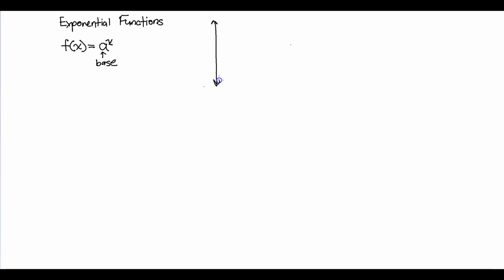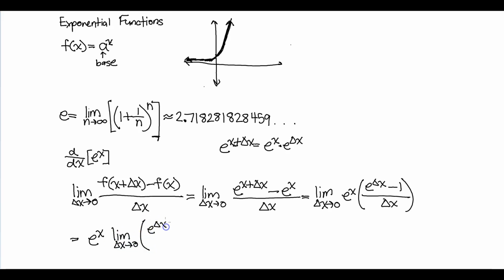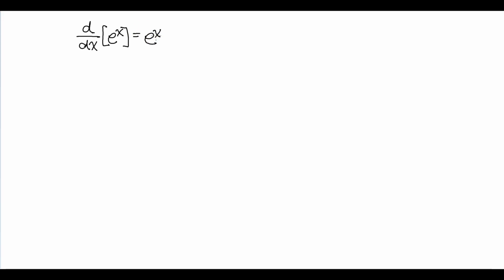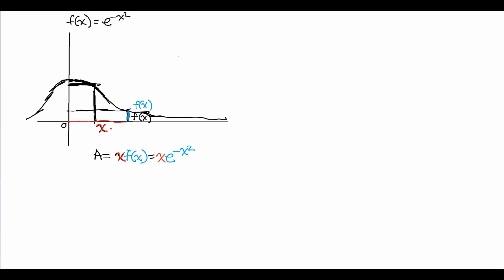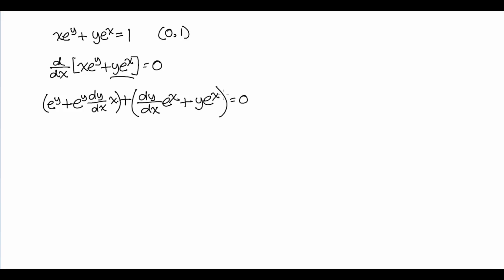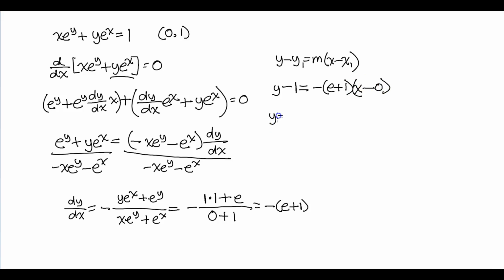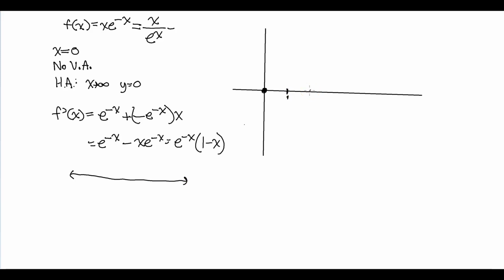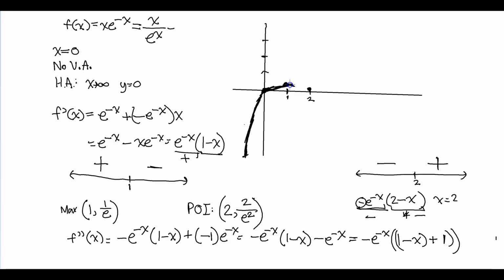Calculus 5.1: The Derivative of e^x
We learn about the magical number e, which is approximately equal to 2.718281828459. We learn about the use of this number in calculus, and learn one of the most surprising yet fascinating properties of e: that the function e^x is the ONLY nonconstant function such that the derivative of the function equals itself. Or, more basically, the derivative of e^x is e^x.